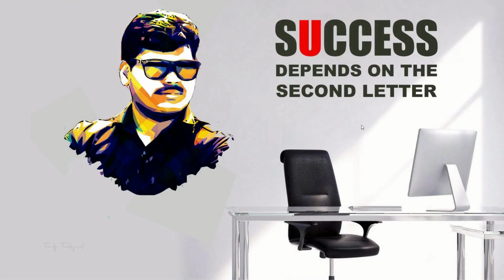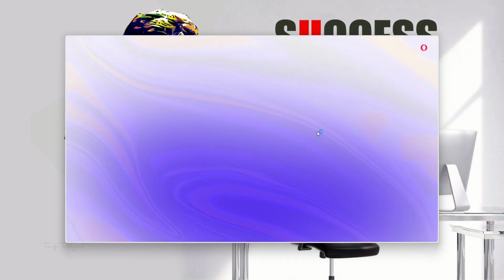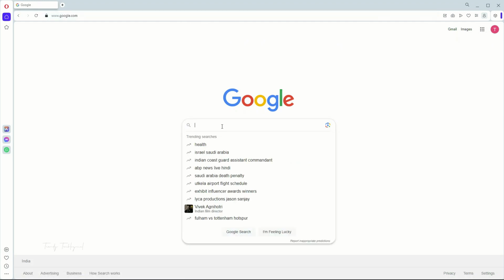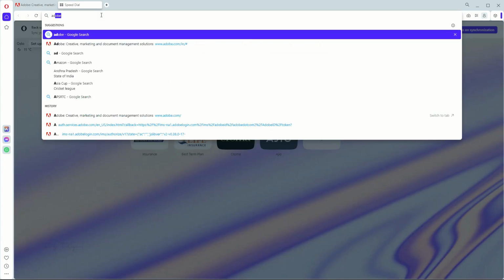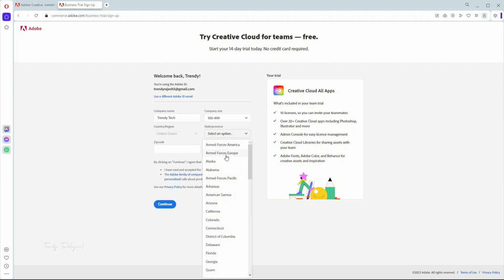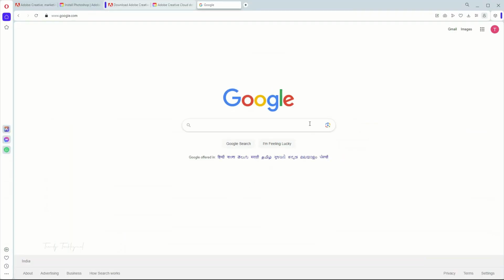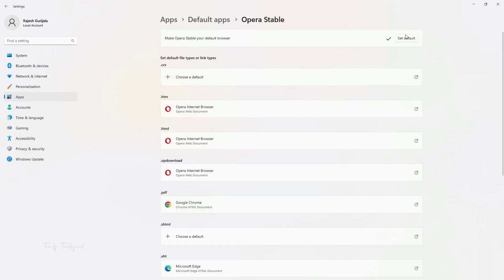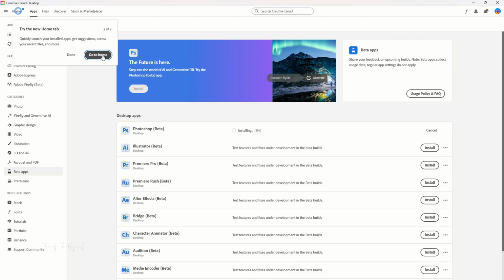Photoshop Beta: Get Your Hands on the FREE Download and See the Amazing RESULTS | Generative Fill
Hello Guys,
In this Tutorial we will show you How to Unlock Generative Fill ➤ Extend Trial ➤ Download Photoshop Beta FREE - Confirmed RESULTS! even lots of students are searching that how to download photoshop beta free throughout the world!